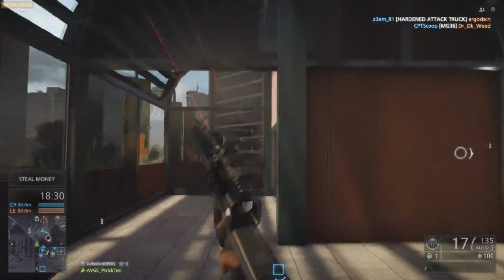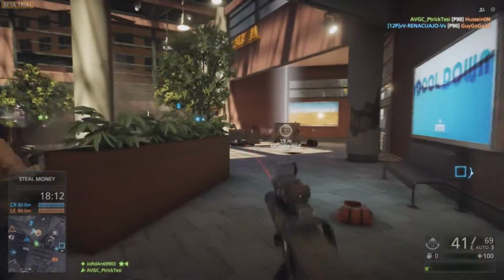Battlefield Hardline : P90 Beasting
watch me playing some BF Hardline

hope you like the video :D